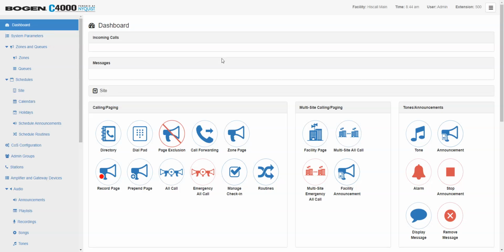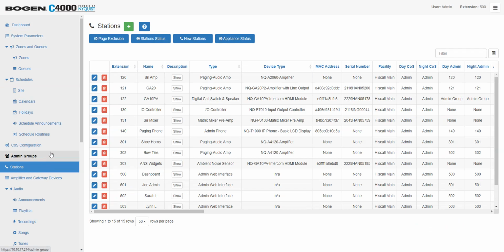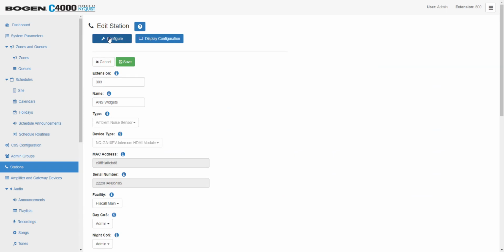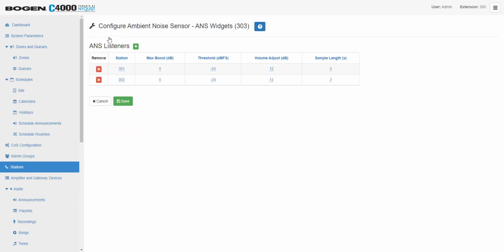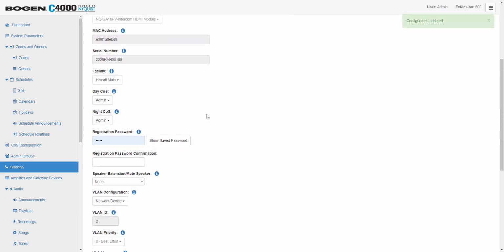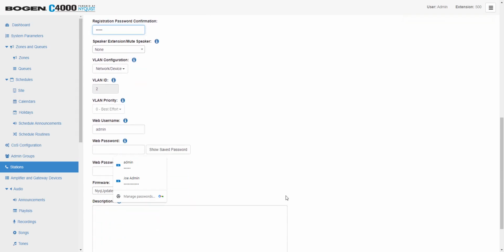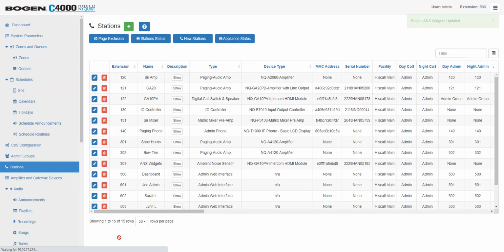Ambient Noise Sensor Adjustment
Tutorial video with the BOGEN Nyguist C4000 series paging system.